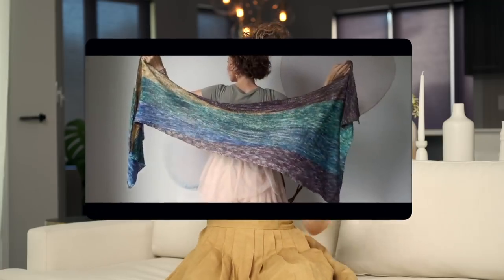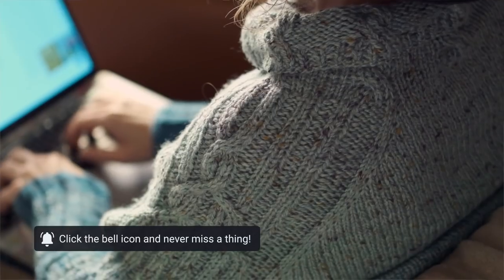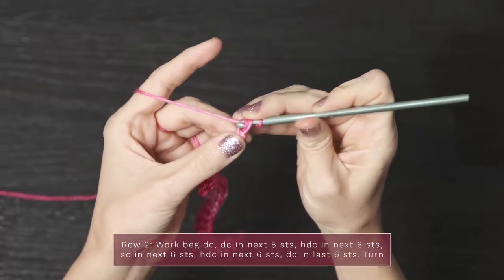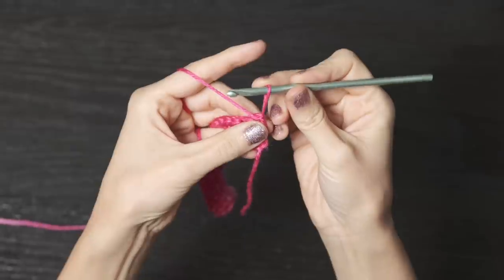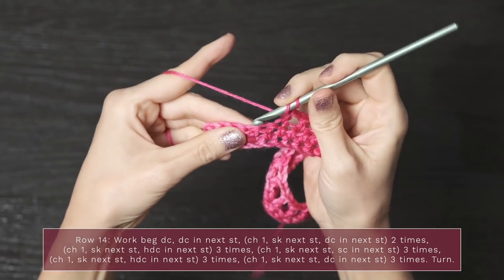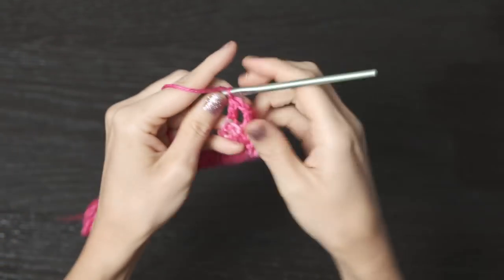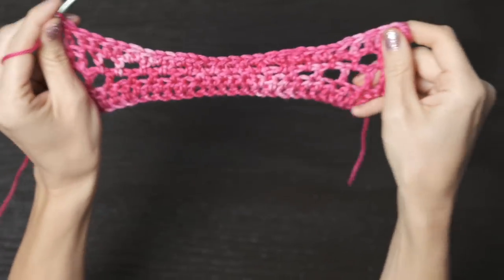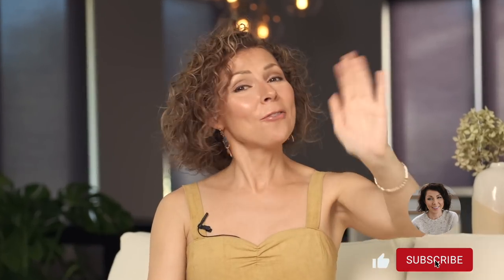21-Day Crochet Challenge!! SUPER EASY Beginner Shawl Pattern. Are you ready?!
Oh, my goodness - Hello, friend! I hope you are ready for this. We have a 21-day crochet challenge for you!
There are so many wild challenges out in the world today that we thought it would be so exciting to do a crochet challenge! In this video you'll be learning how to crochet this beginner-friendly Duha shawl pattern which was inspired by rainbows!

Yarn: Stormy Rainbow Hues Luster Sport (or 7 skeins sport weight yarn)

Will you be joining us? In 21 days you'll crochet this beautiful and very easy beginner-level Duha shawl pattern by Janica Carter. It's a breeze to memorize and makes a lovely cozy shawl for those chilly strolls around the neighborhood. Or use it like a cuddly afghan or blanket while sipping your favorite drink and curling up on the couch with a good book. I also love that you can scrunch it up and wear it like a scarf!

Find us here:
Find us on Ravelry, Pinterest and Twitter under: ExpressionFiber

"Rainbows remind us that even after the darkest clouds and the fiercest winds there is still beauty.” - Katrina Maye